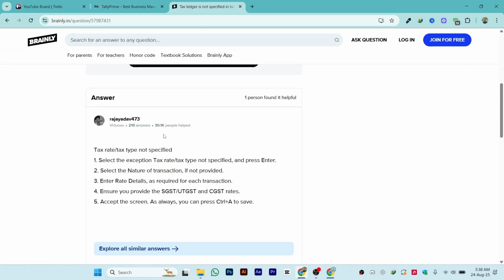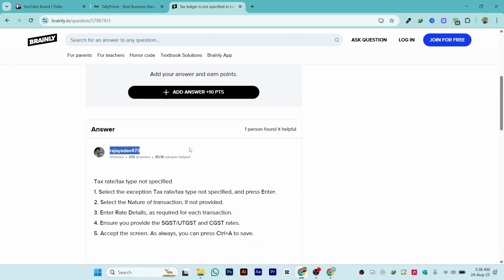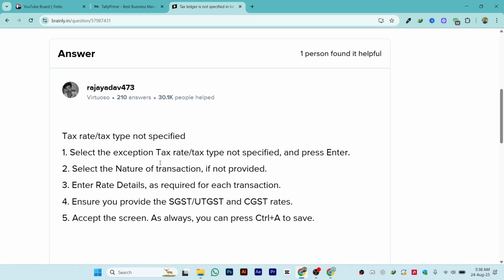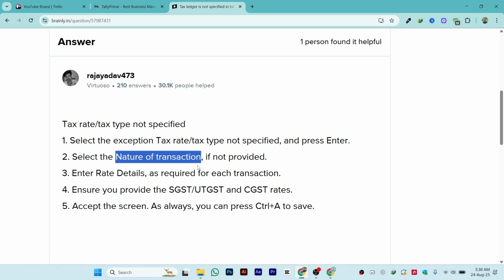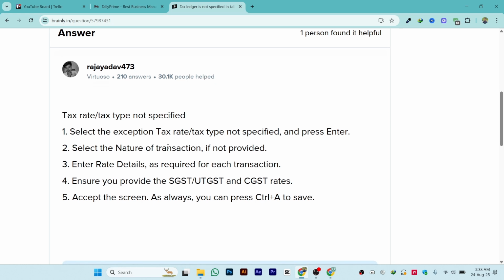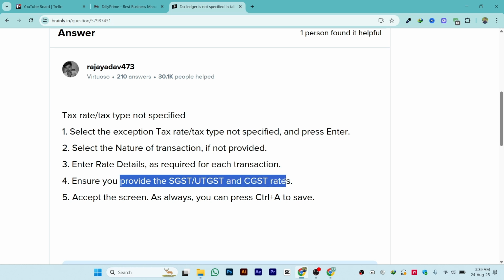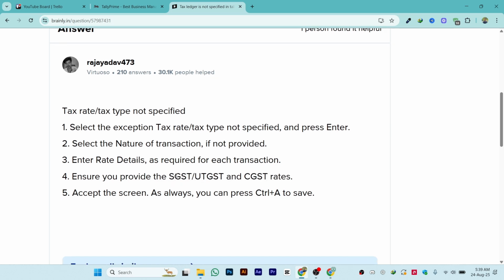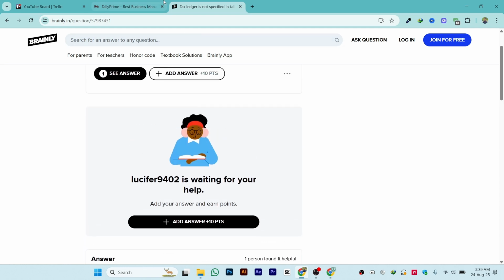HOW TO SOLVE TAX LEDGER IS NOT SPECIFIED ERROR IN TALLY PRIME 2026! (EASY FIX)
In this video I am going to show you how to solve Tax Ledger is not specified error in Tally Prime. Learn step by step method to fix this Tally error and avoid GST issues in Tally Prime. Watch till the end to understand how to resolve Tax Ledger problem quickly.